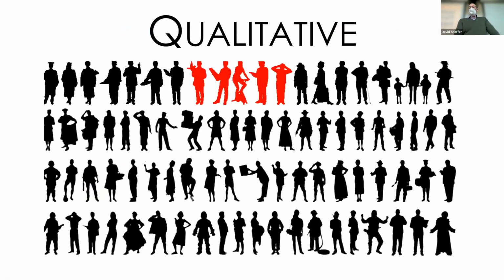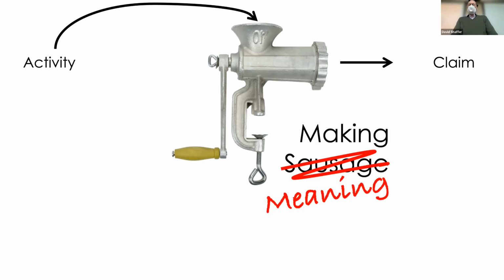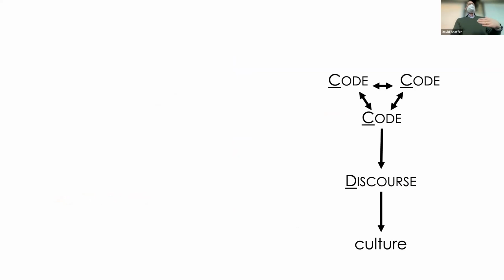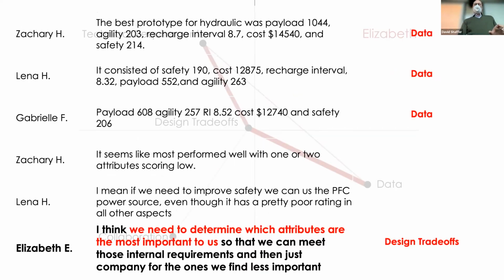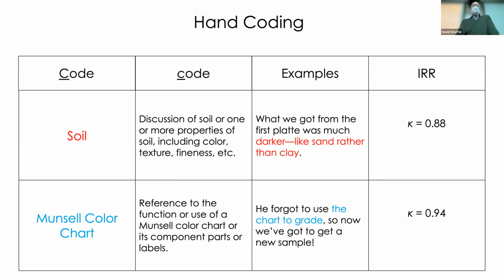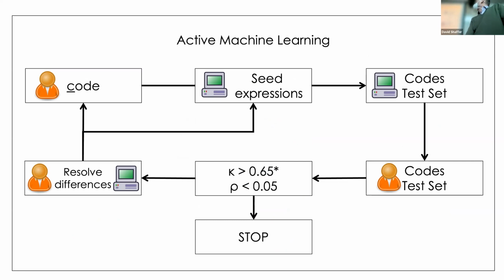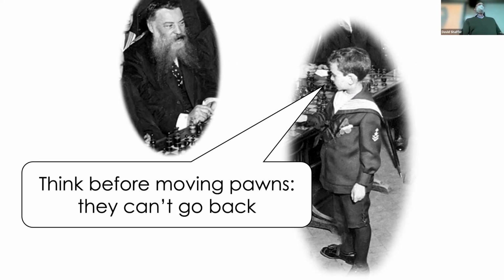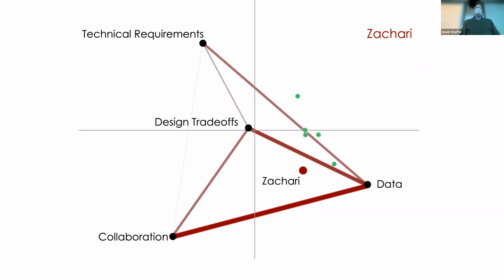Quantitative Ethnography: Human Science in the Age of Big Data - Dr. David W Shaffer (UW-Madison)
In this talk, David Williamson Shaffer looks at the transformation of the social sciences in the age of Big Data through the lens of Quantitative Ethnography, an approach to analyzing human behavior that integrates data-mining, discourse analysis, social interactionism, cognition, learning science, statistics, and ethnography to produce new and innovative ways of thinking that go beyond the old dichotomy of qualitative and quantitative methods and past simple mixtures of methods in thinking about data and data analysis.